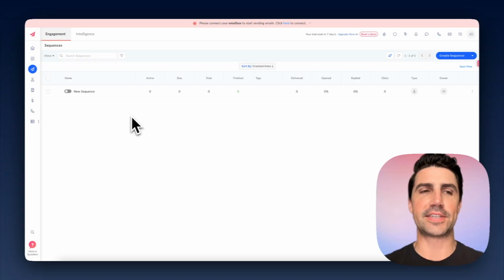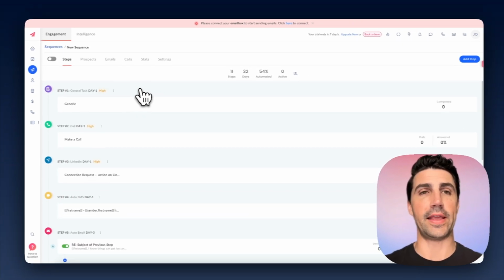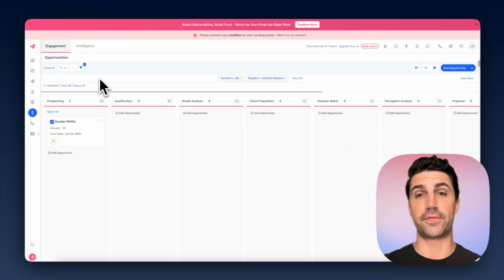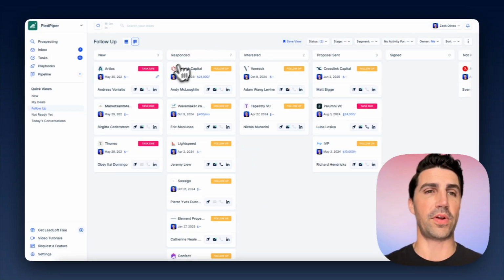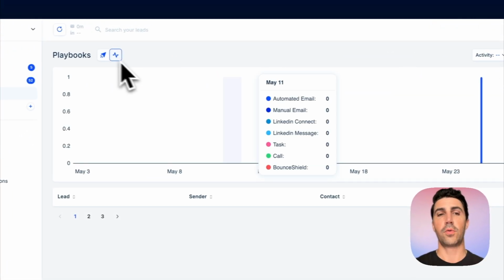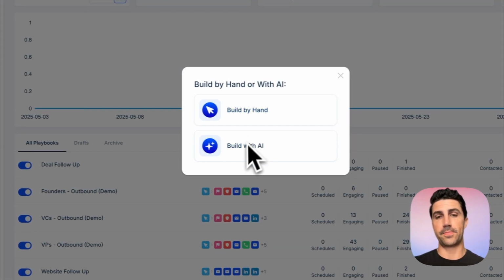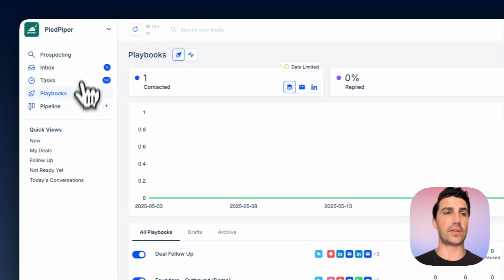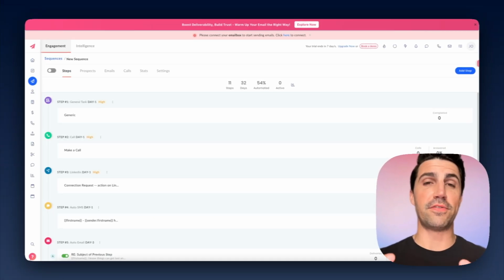Outplay Review & Demo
Watch as we review Outplay (OutplayHQ) and discuss whether or not it's the best sales engagement tool for your team.